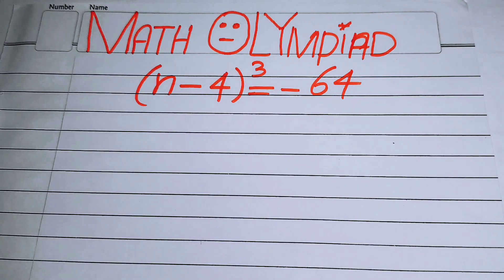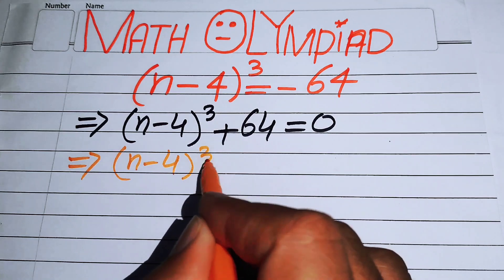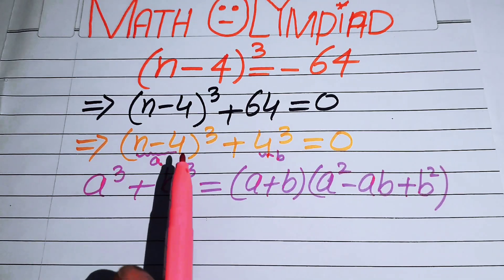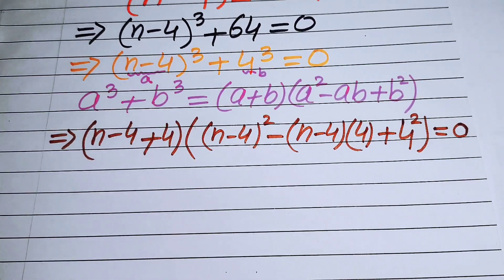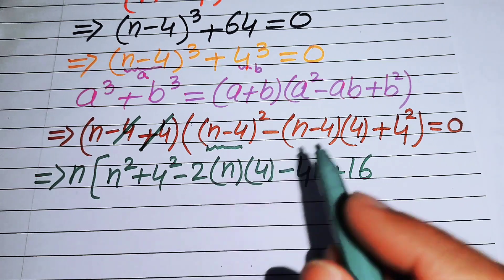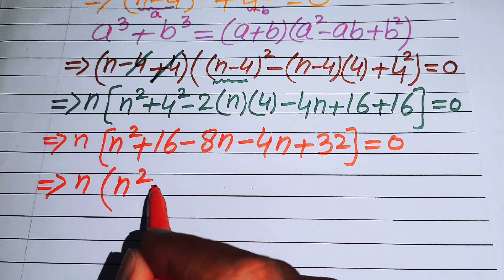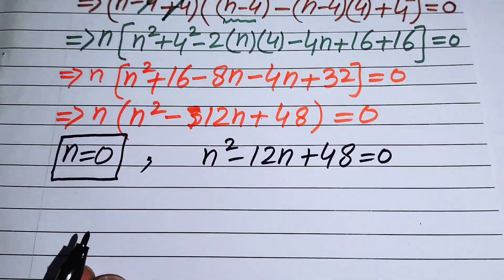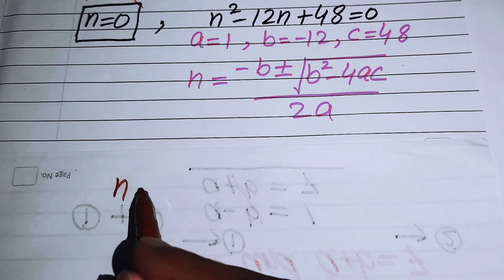A Good Math Olympiad Algebra Equation | Math Olympiad Questions | Beautiful Exponential Equation